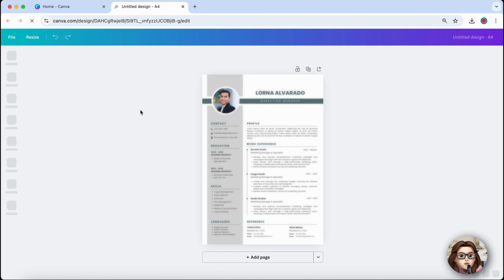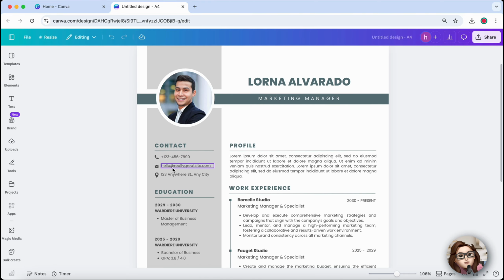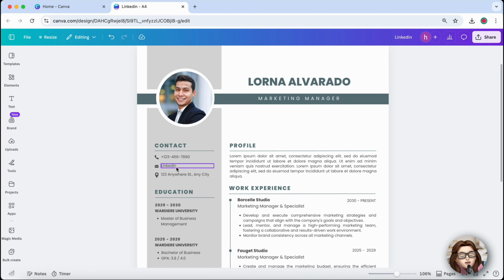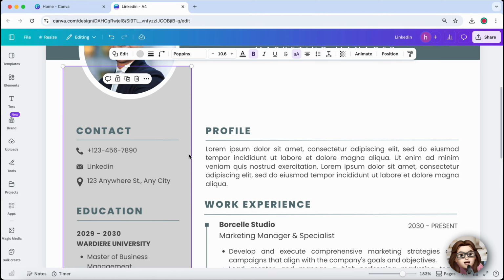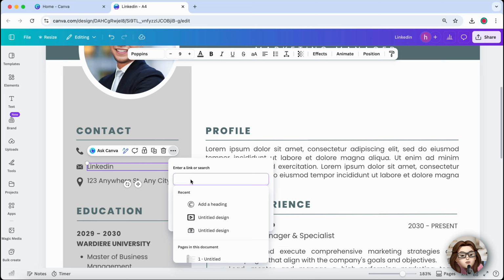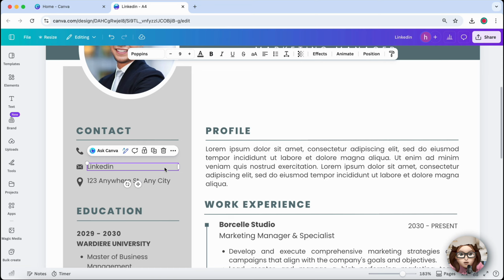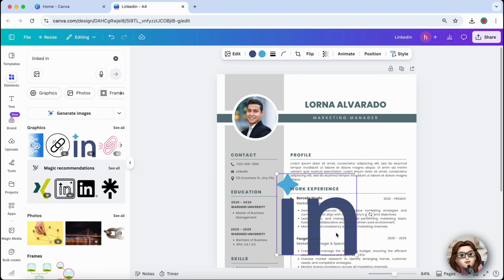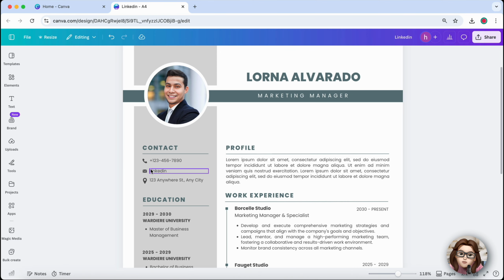How To Add Linkedin Link To Resume In Canva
In today’s video, I’ll show you exactly how to add your LinkedIn link to a resume in Canva step by step. If you want recruiters to easily access your professional profile, adding a clickable LinkedIn URL to your CV is a smart move.

The Canva makes it simple to insert and hyperlink text inside your resume design. You can add your full LinkedIn profile link or format it cleanly with a shortened custom URL.

In this beginner-friendly tutorial, you’ll learn how to open your resume design in Canva, add text for your LinkedIn profile, and use the link option to make it clickable. I’ll show you where to paste your profile URL and how to test it before exporting.

We’ll also cover design tips to keep your resume professional. I’ll explain how to align the LinkedIn link properly, use icons if needed, and avoid cluttering your contact section.

Additionally, I’ll explain the correct export format. To keep your LinkedIn link clickable, you must download your resume as a PDF Standard or PDF Print format. I’ll show you how to confirm that the hyperlink works after downloading.

By the end of this video, you’ll confidently know how to add a professional LinkedIn link to your Canva resume.

This video shows you How To Add Linkedin Link To Resume In Canva Easily! Watch this Video till the end to learn How To Add Linkedin Link To Resume In Canva.

Were you able to figure out How To Allow Instagram To Access To Camera on the Phone? Share this with your friends who want To Allow Instagram To Access To Camera.